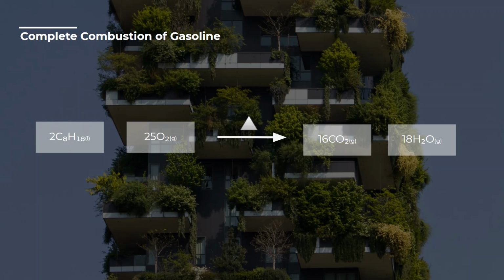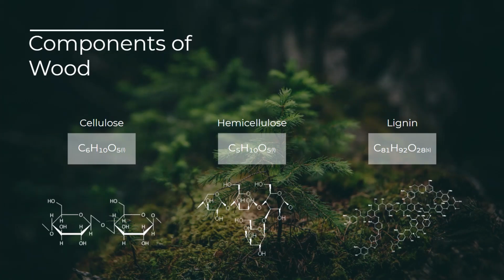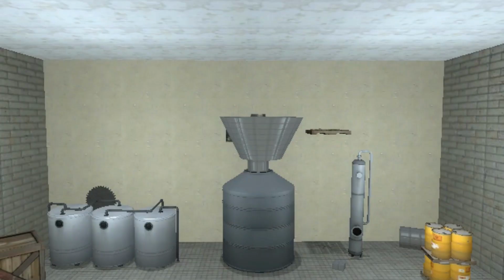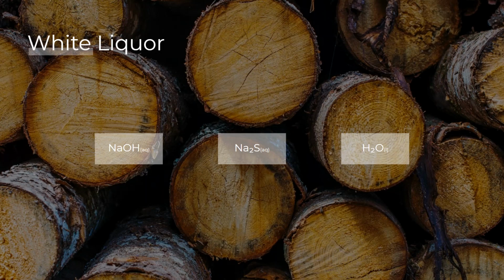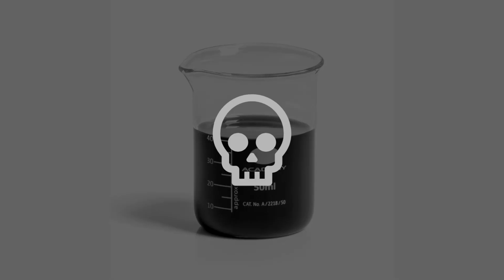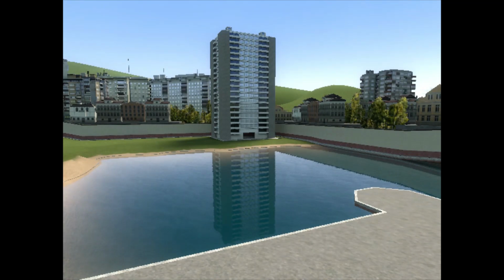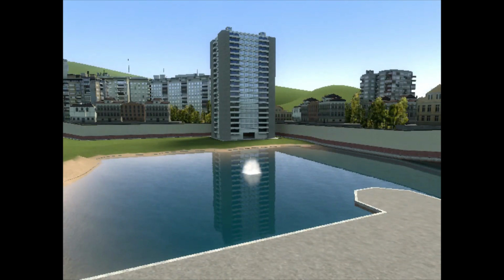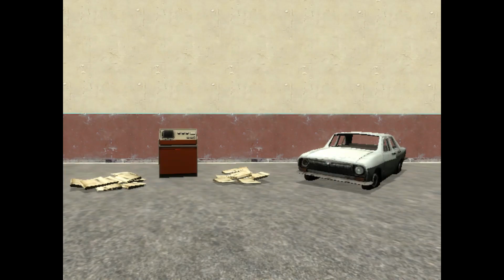Utilizing Digital Communication to Reduce Carbon Footprint (Grade 11 Chemistry)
A Grade 11 project where I reduce my carbon footprint using digital communications, and the harmful effects of other communication methods.